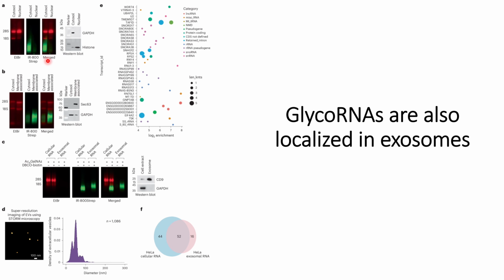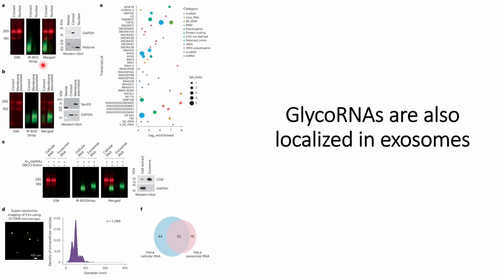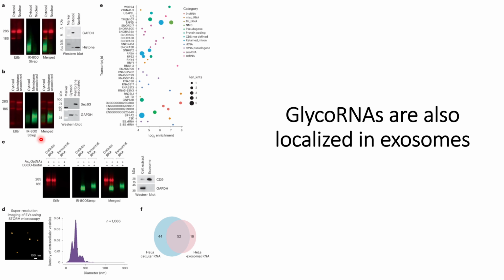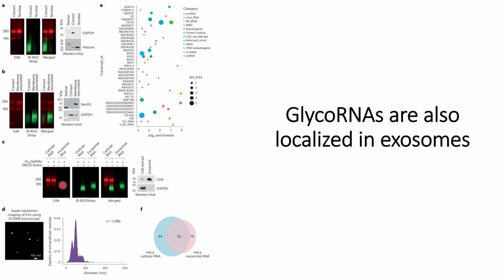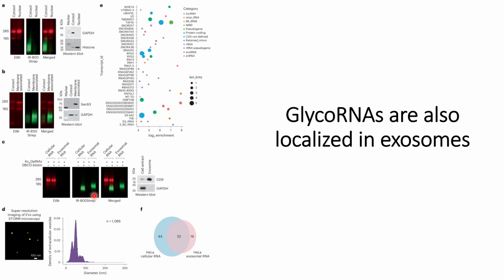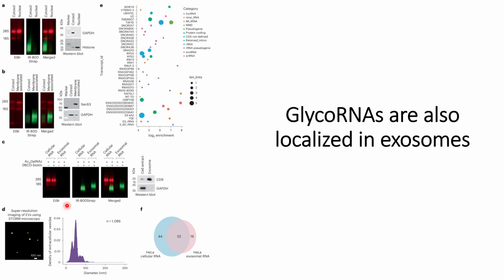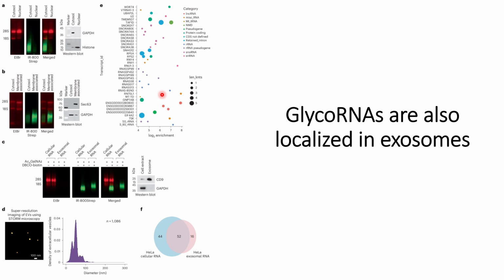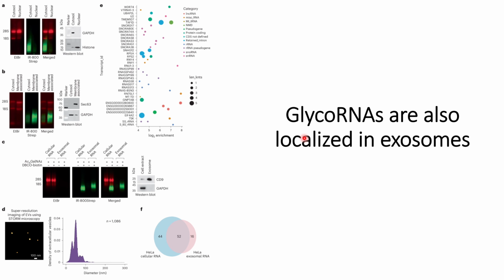GlycoRNAs are also localized in exosomes Code: 922